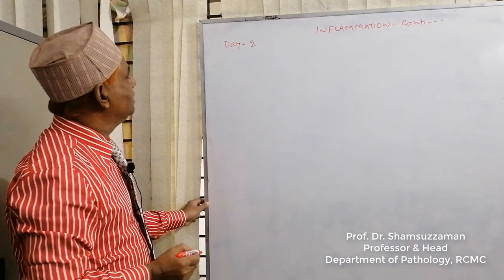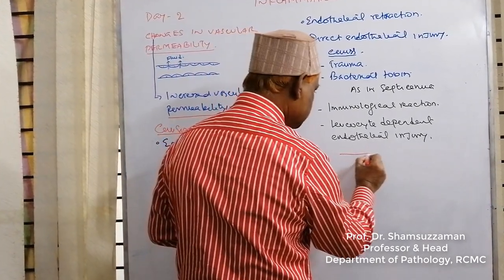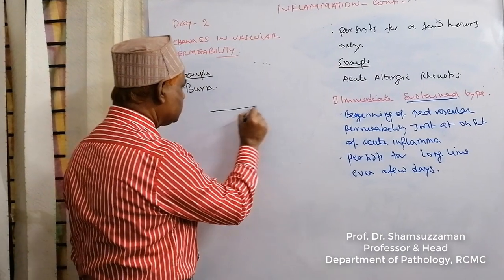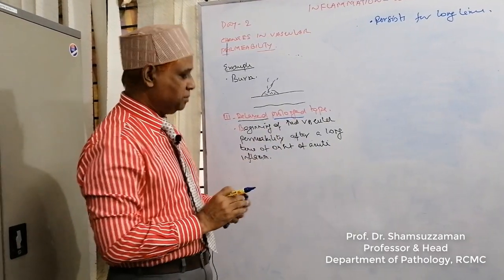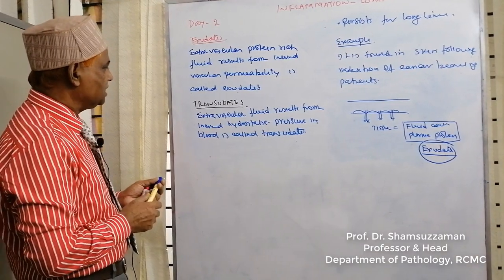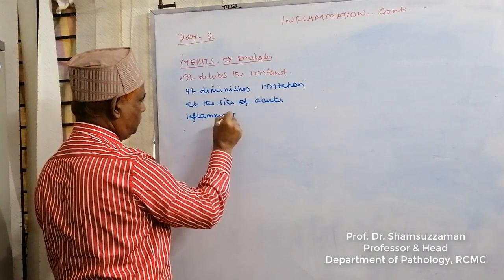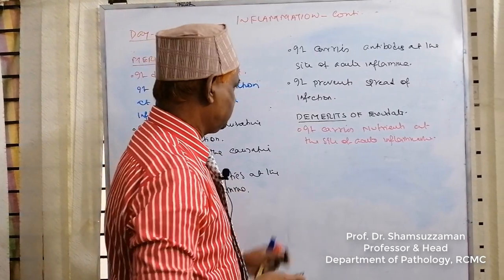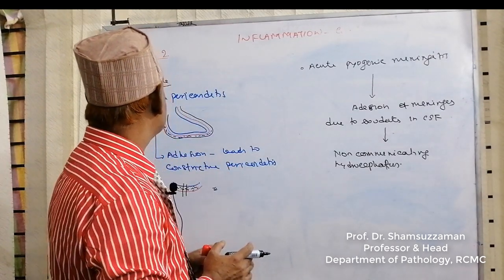General Pathology: Lecture 16 | Inflammation DAY 02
Topics covered:
CHANGES IN VASCULAR PERMEABILITY
 -Causes Of Increased Vascular Permeability
 -Causes Of Endothelial Injury
 -Nature Of Increased Vascular Permeability
 -Exudates
 -Transudates
 -Differences Between  Exudates and Transudates